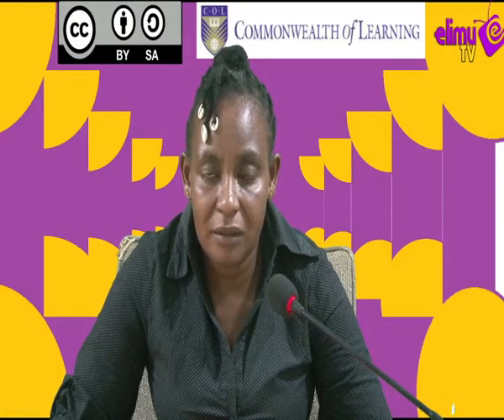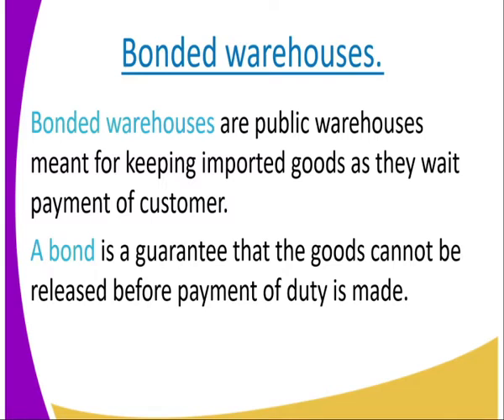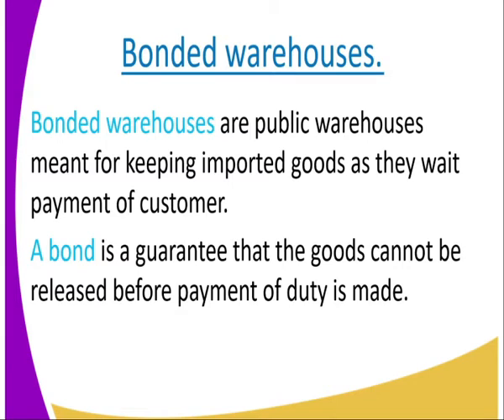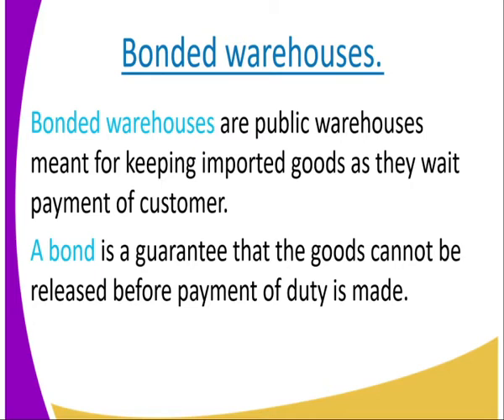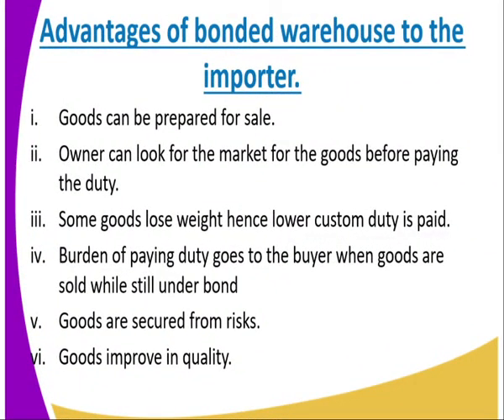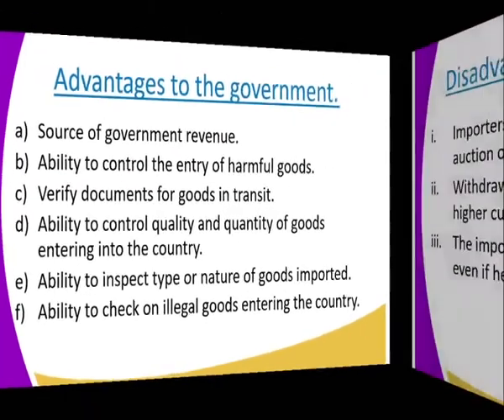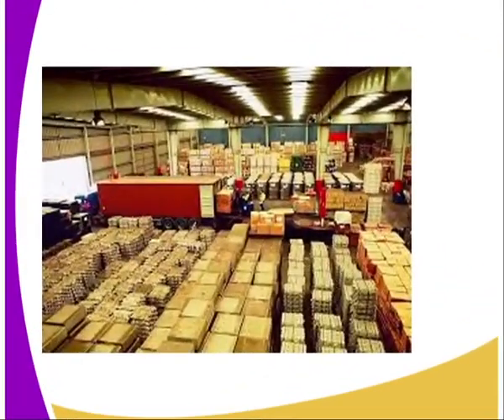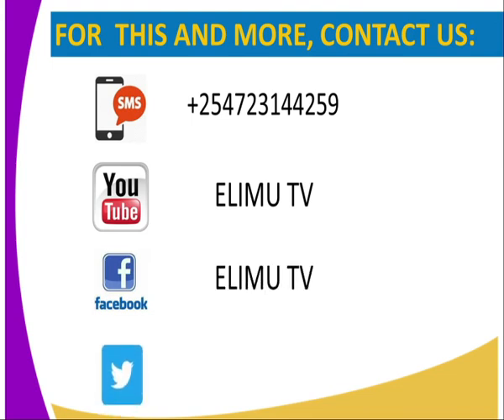Business form 2 Warehousing lesson 14